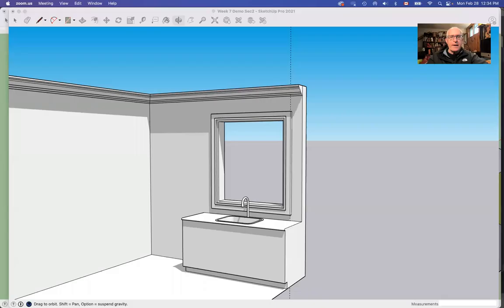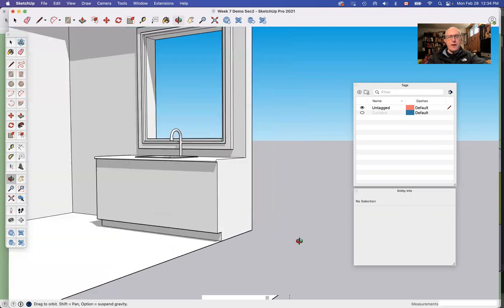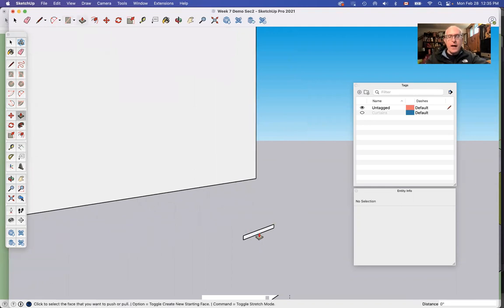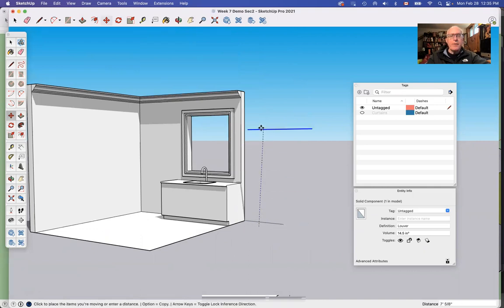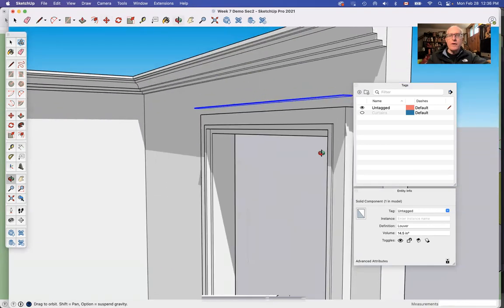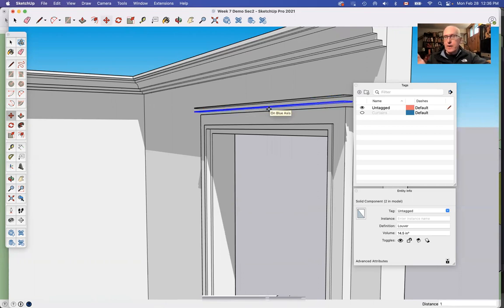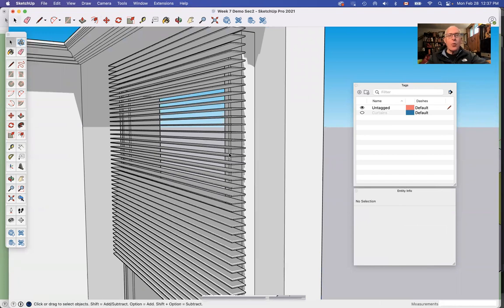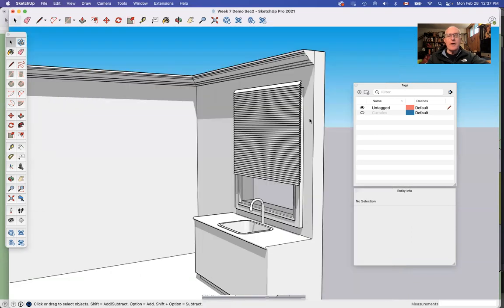How to Blinds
How to create window blinds in Sketchup